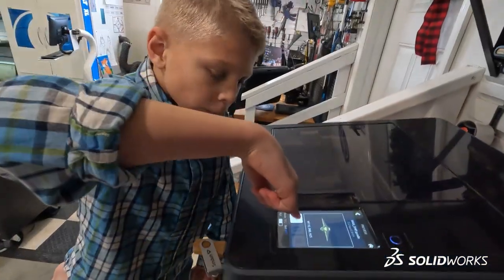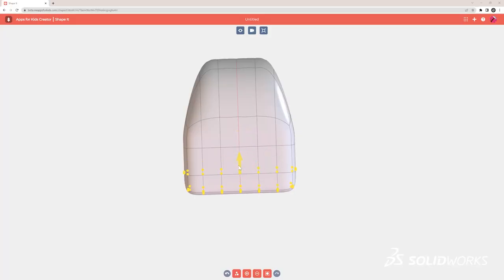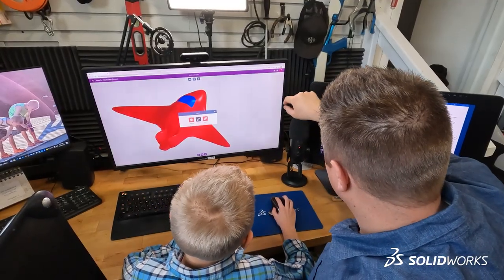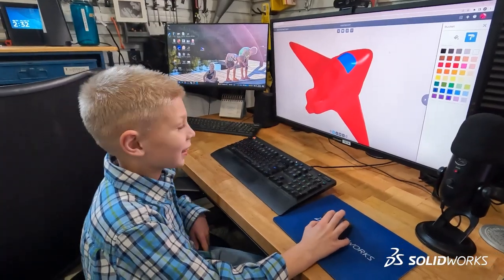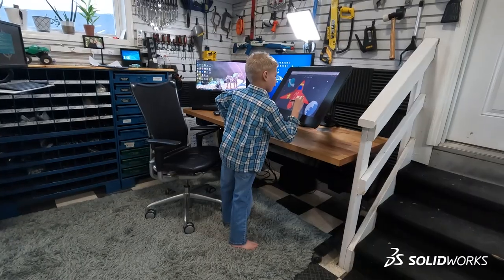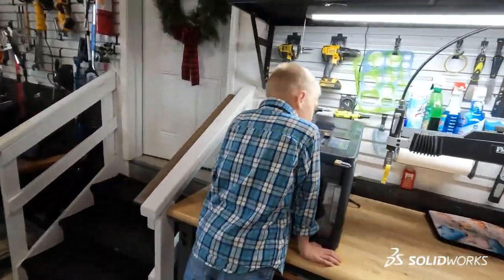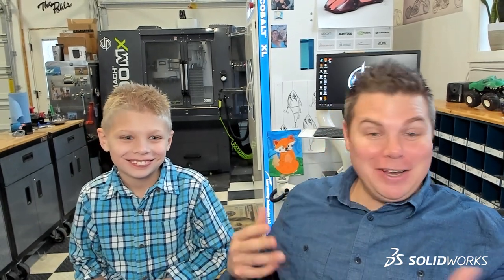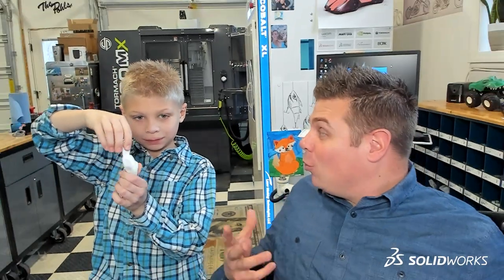Igniting Creativity with SOLIDWORKS Apps for Kids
The famous industrial designer Jason Pohl, initiates his older son Maxton (8) to design with the help of SOLIDWORKS Apps for Kids. Discover how Maxton shapes, styles and 3D prints his own beautiful rocket ship using the free web based tool of SOLIDWORKS.